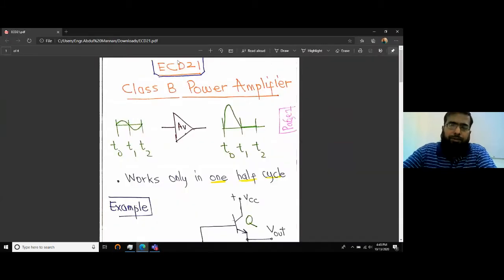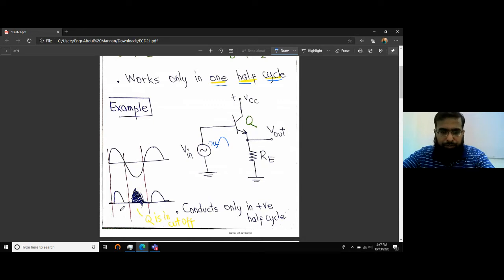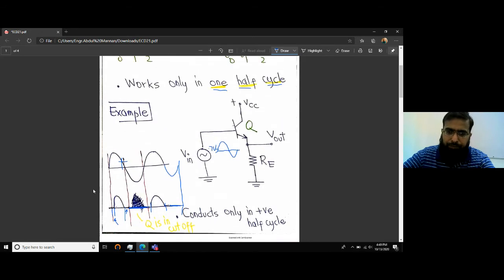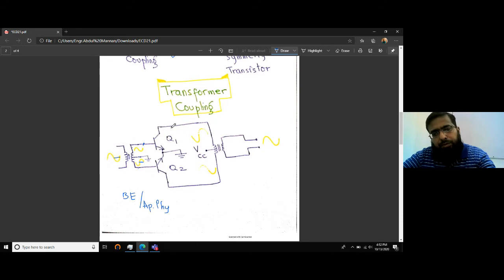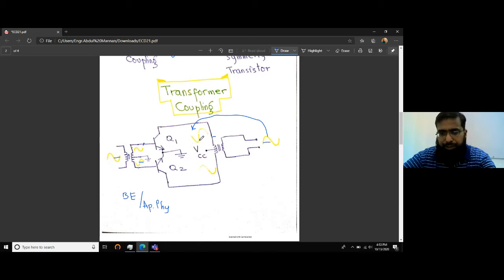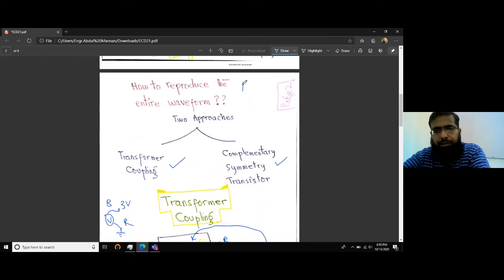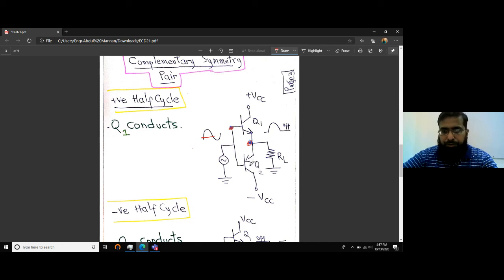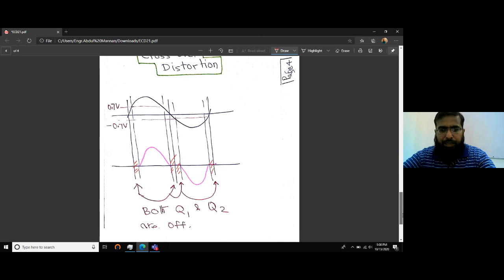ECD21 | Class B Power amplifier | Electronic Devices | Class AB Push Pull | Transformer coupling